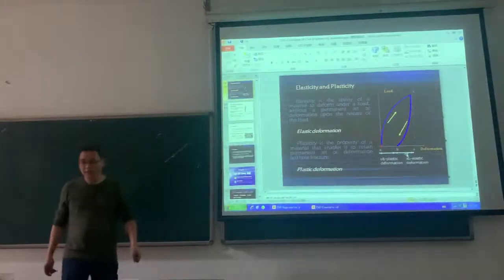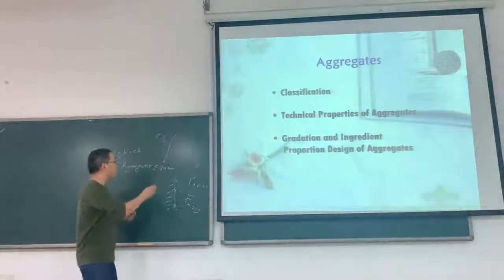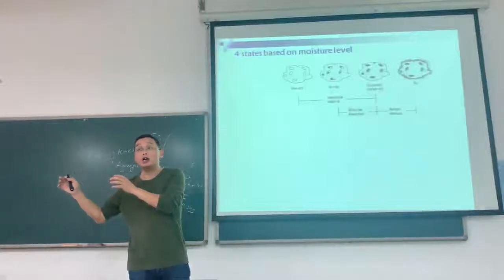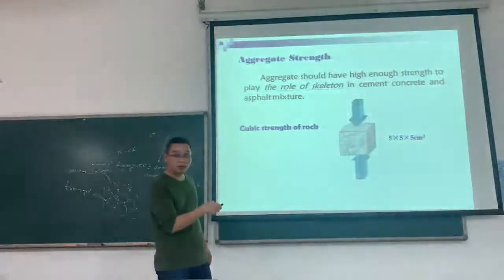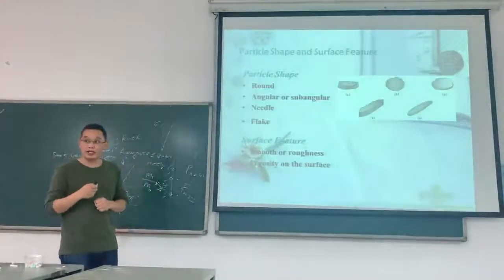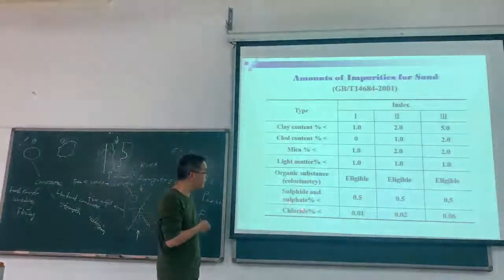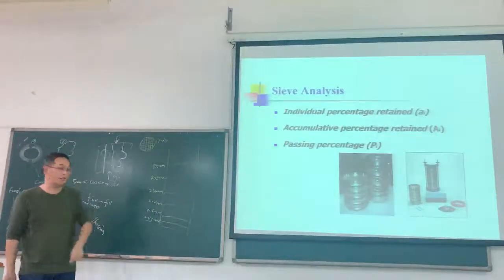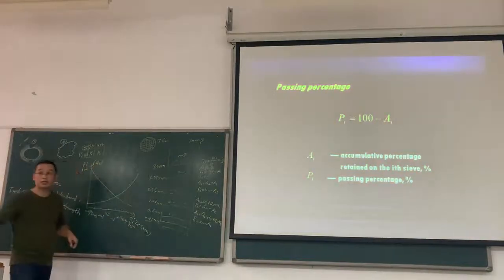Building Materials A-5（28/09）